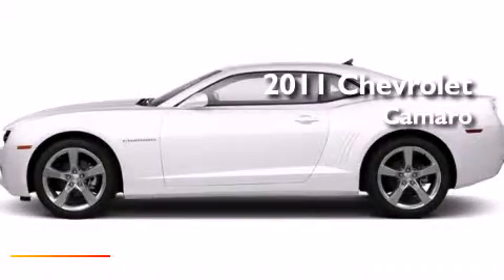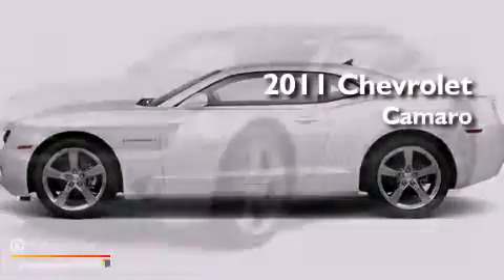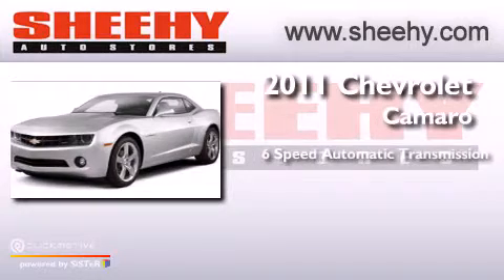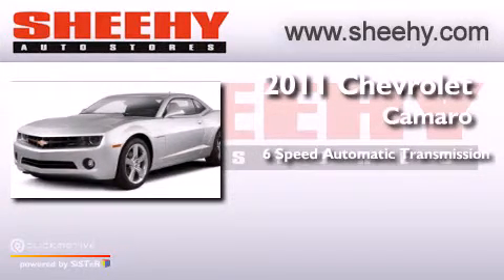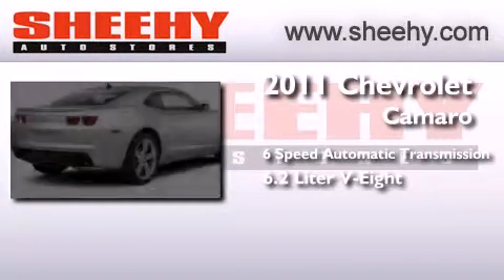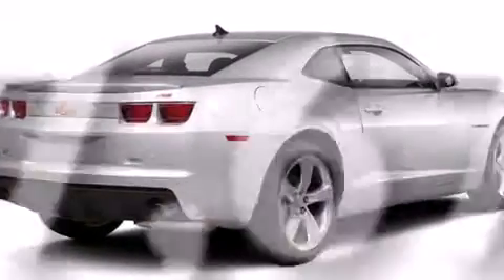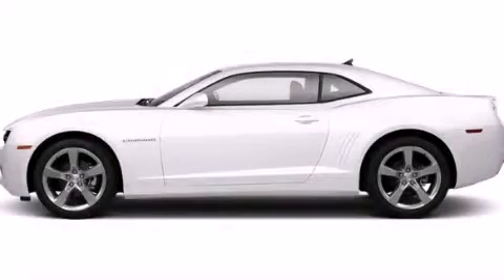2011 Chevrolet Camaro Glen Burnie MD 21061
We have been honored to serve the Glen Burnie MD area , we promise that your experience at our dealership will exceed your expectations ! Year : 2011 Make : Chevrolet Model : Camaro Engine : Gas V8 6.2L/376 Trans . : Automatic Exterior : Summit White Miles : 27,674 Stock : E866155A Sheehy Nissan Glen Burnie 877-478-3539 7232 Ritchie Hwy Glen Burnie , MD 21061